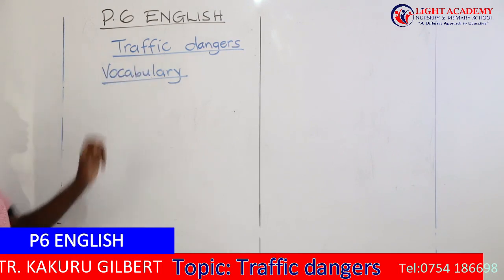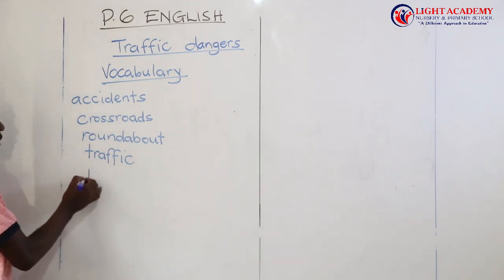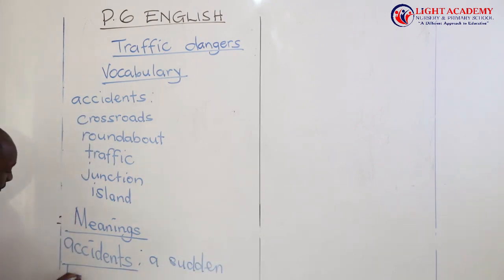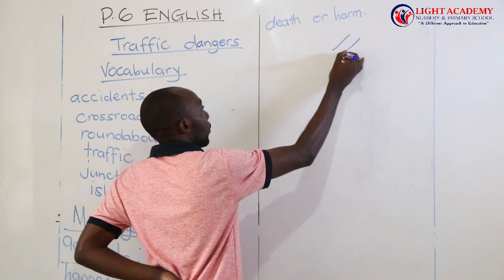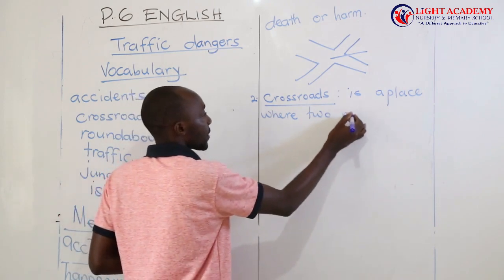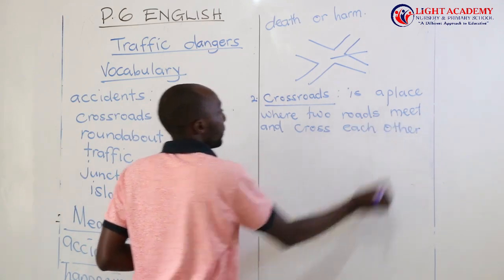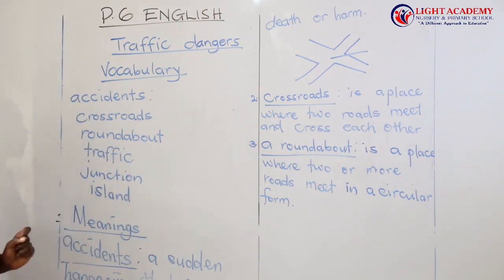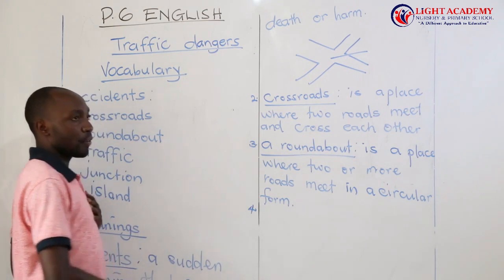Light Academy Nursery & Primary school P.6 English A by Tr. Kakuru Gilbert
P.6 Lesson 1 English operation on numbers by Tr. Kakuru Gilbert. For Further assistance call the presenter on 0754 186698.